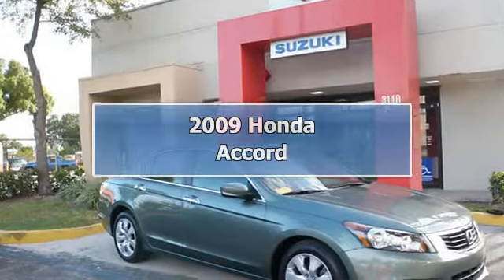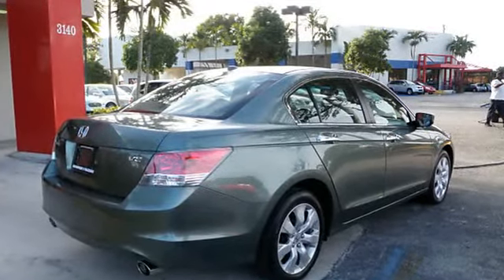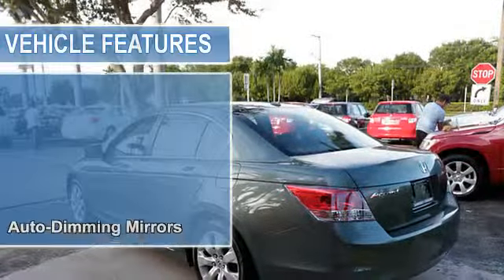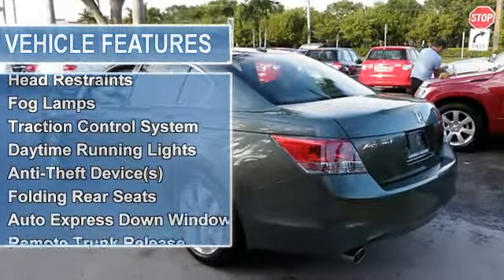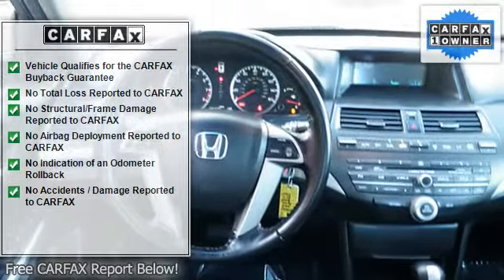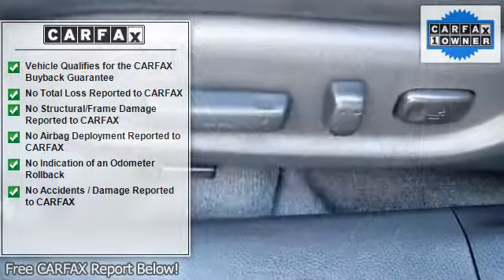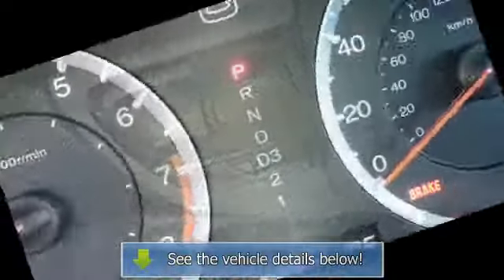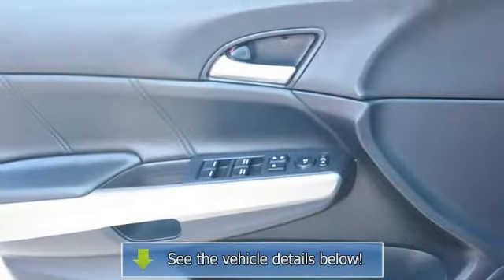2009 Honda Accord - Sunrise Suzuki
Sunrise Suzuki
3140 North University Drive

For Sale: 2009 Honda Accord
VIN: 1HGCP36879A041385
Engine: 6 Cyl.
Drivetrain: FWD
Transmission: Automatic
Mileage: 34,537
Color: Lt. Green (exterior) Black (interior)

Features:
2009 Honda Accord 4 Dr Sedan.